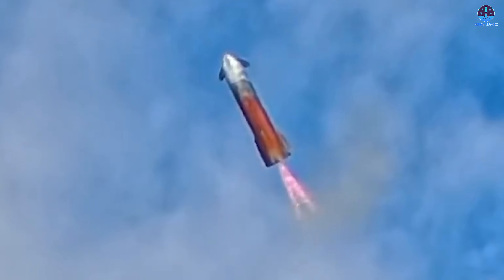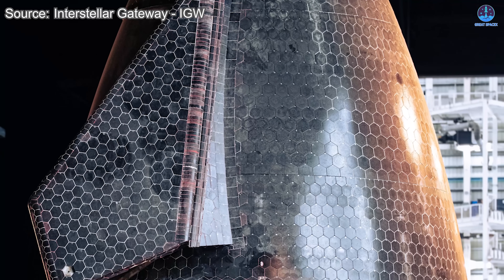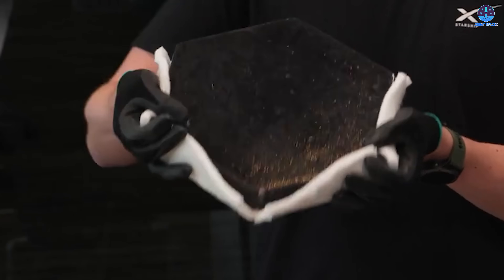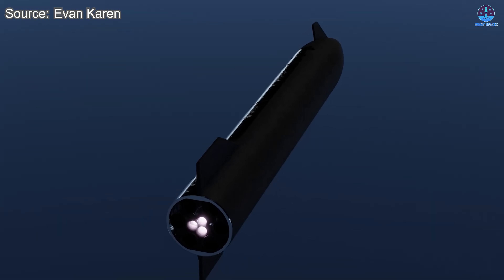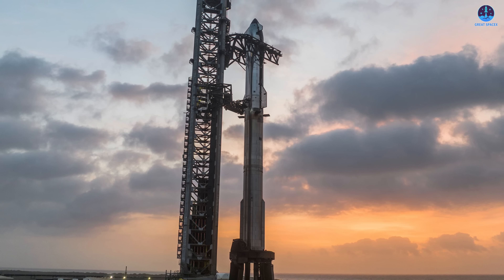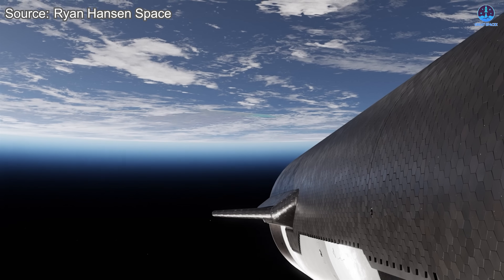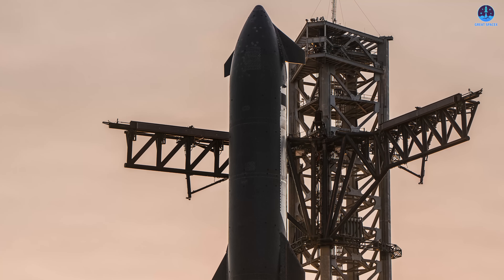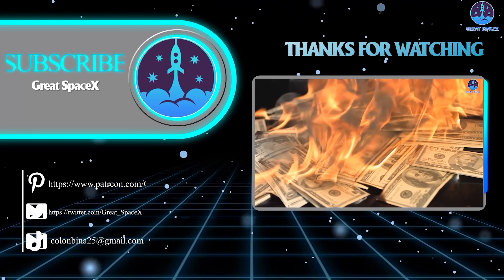SpaceX Revealed Huge Upgrades on New-Gen Starship’s Heat Shield to Totally Fix V2 Oxidized Problems…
00:00: Intro
00:36: Starship V3’s upgraded heat shield
06:19: Heat shield’s importance
09:15: Remaining problems
The orange and white glow of the heat shield made the last two V2 flights unforgettable, but it also exposed real issues such as cooling leaks and oxidation. No one wants to see those problems return.
With the debut of the V3 design on Ship 39, SpaceX appears to have introduced major upgrades intended to eliminate those weaknesses and open the door to more capable missions ahead.
So how has SpaceX improved the Starship V3 heat shield?
Let us break it down in today’s episode of Great SpaceX.
From 2025 to 2026, SpaceX fans will witness far more than a simple change in the calendar. This period marks one of the most important transitions in the Starship program so far, as the company moves from the V2 generation to the ambitious V3 design. In this upgrade cycle, the vehicle itself naturally becomes the focus, and the Starship upper stage will take center stage because it is the part that revealed the most issues in earlier versions despite achieving meaningful milestones.
The first representative of this new era is Ship 39, which is now being prepared inside Mega Bay 2. Even during its earliest public appearances, its refilling hardware surprised many observers with clear upgrades and refinements. However, beyond that major system, there is another area that has undergone a dramatic transformation. That system is the heat shield.
So, what exactly is new?
The clues were visible weeks before Ship 39 was fully stacked. As its various sections were rolled toward Mega Bay 2, the heat shield tiles appeared noticeably different from previous vehicles. Observers who followed each rollout noticed how clean, uniform, and tightly arranged the tiles appeared. The gaps looked significantly reduced, the surfaces were smooth, and the bonding material between tiles appeared more solid and consistent. The same pattern held true across every section that arrived at the bay, and once Ship 39 was fully stacked, the improvement became even clearer. The entire heat shield looked unified, polished, and confidence-inspiring.